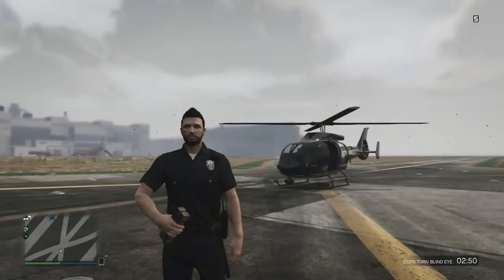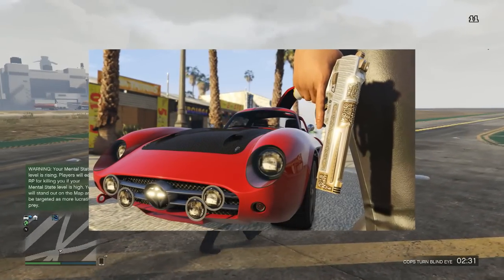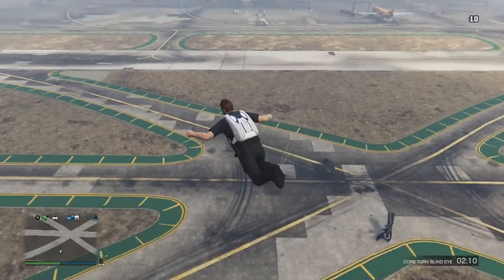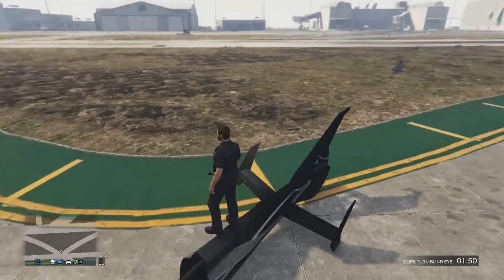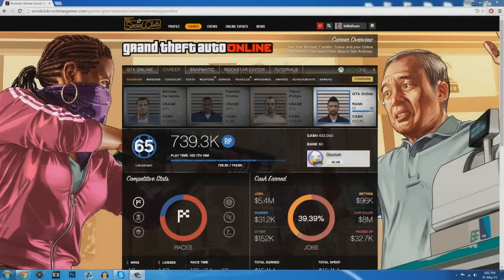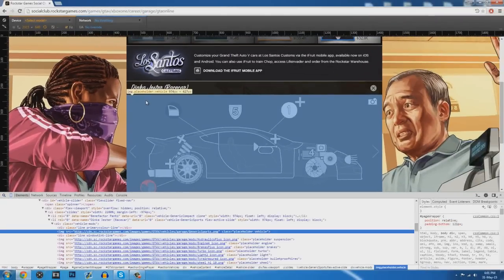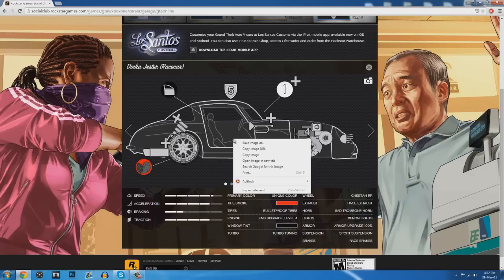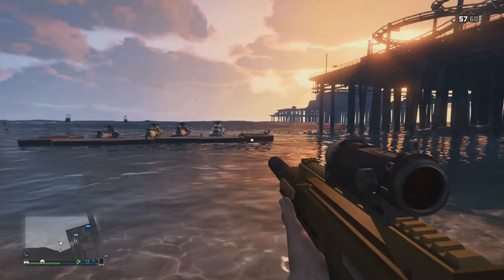GTA 5 Online - New Sports Classic Car Model Found Online! (GTA 5 Online DLC Update News)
When will GTA 5 Online receive the next DLC Update?